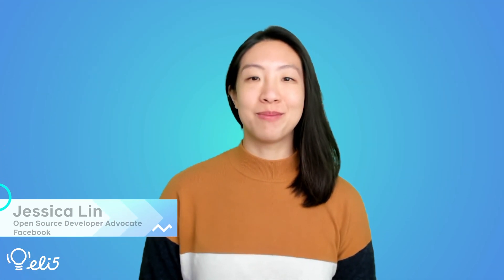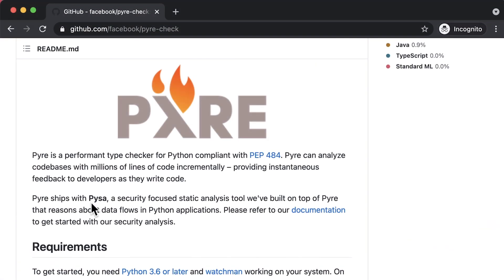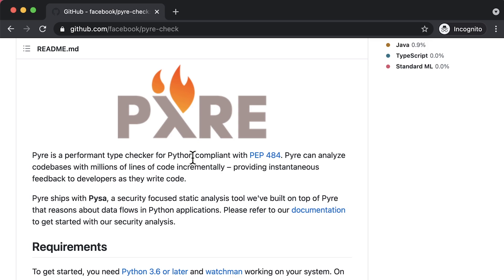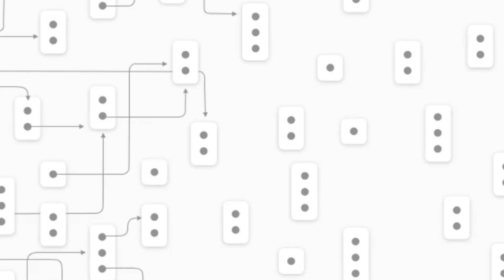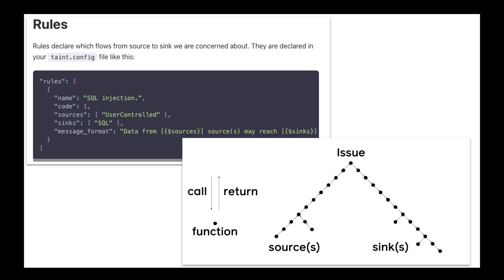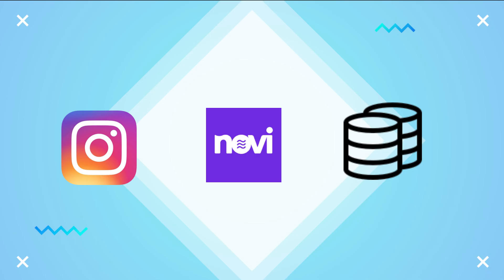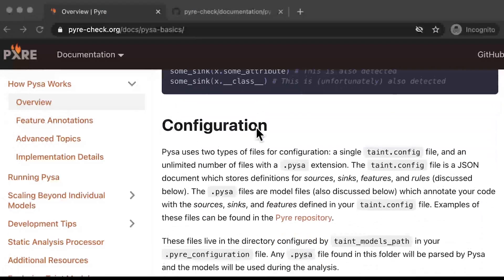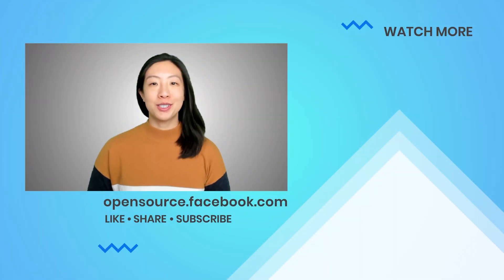ELI5: Pysa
In this short video, Facebook Open Source Developer Advocate Jessica Lin explains the open source project Pysa, an open source Python static analysis tool used to detect and prevent security issues in Python code.

Social Accounts